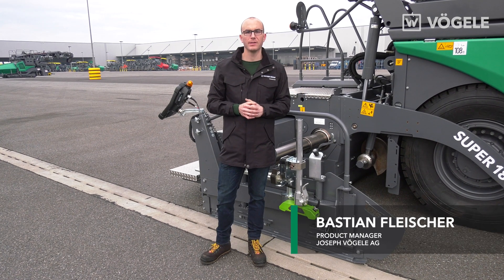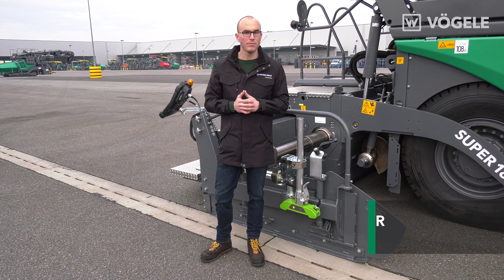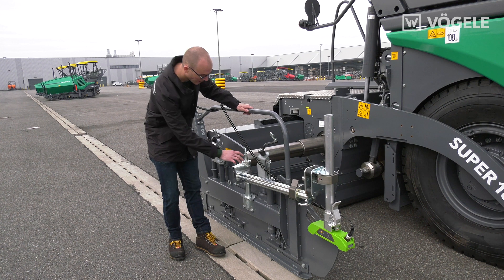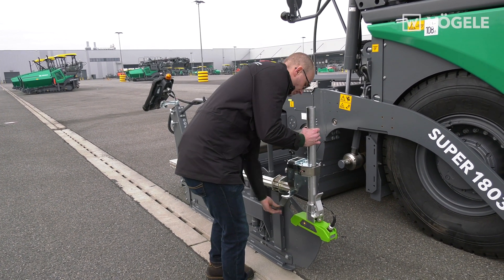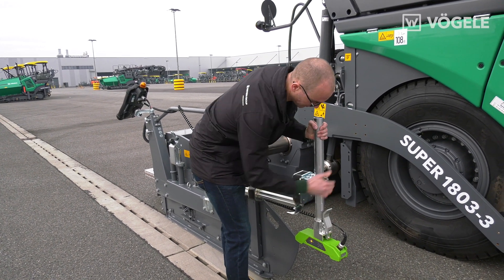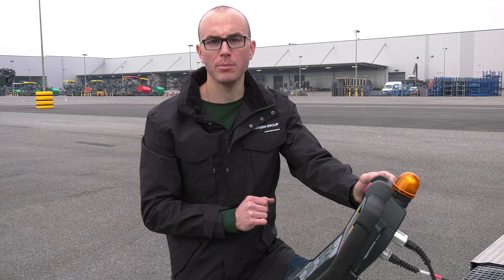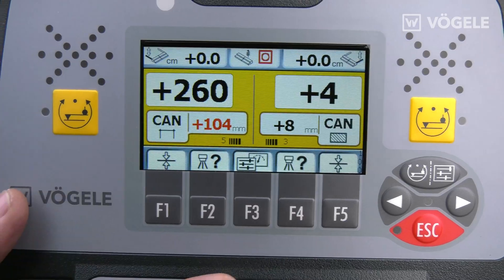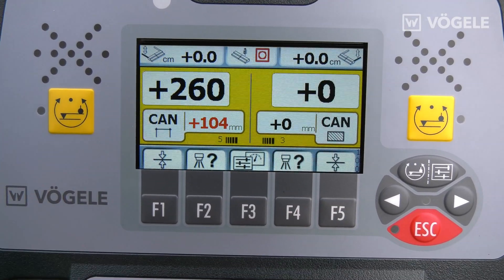02 // VÖGELE multi-cell sonic sensor in action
Scanning gutters correctly